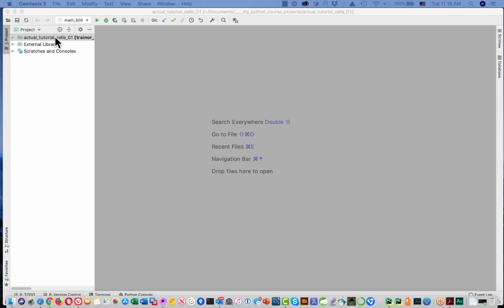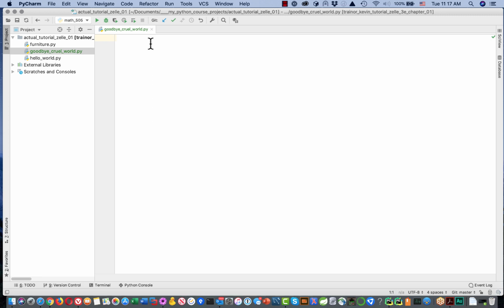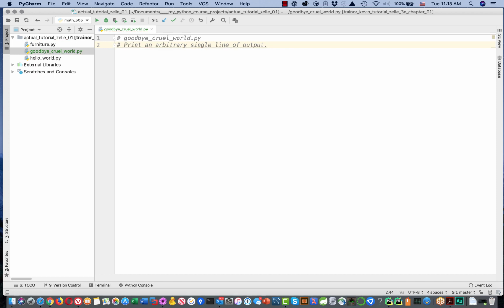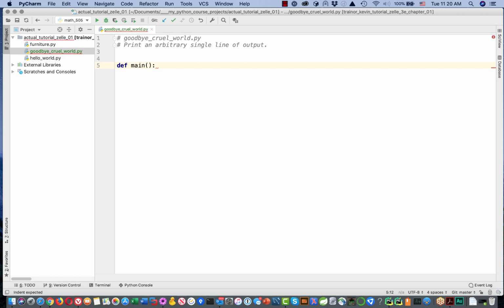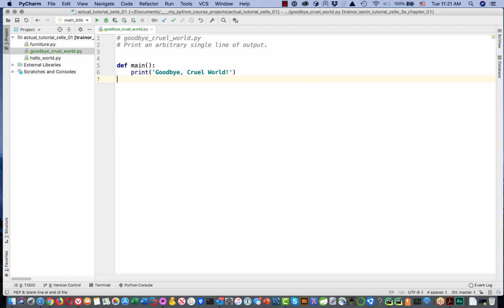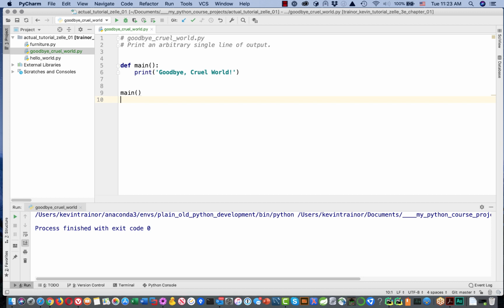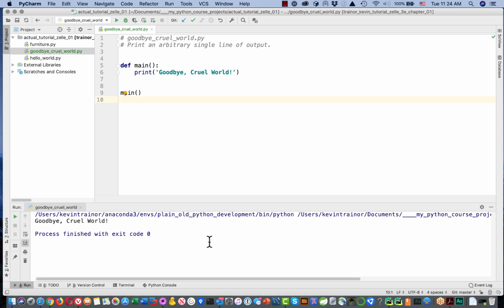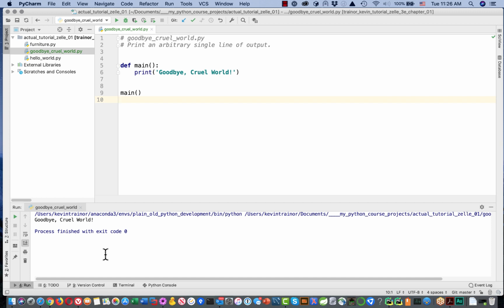Tutorial: Zelle 3e - Chapter - Part 1- REV Summer 2019